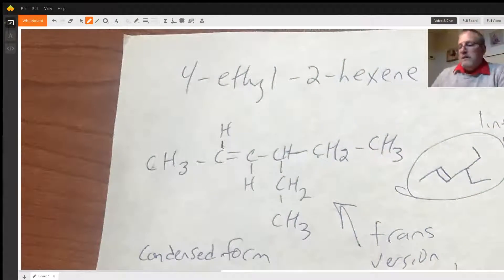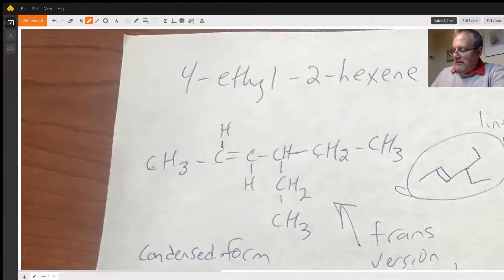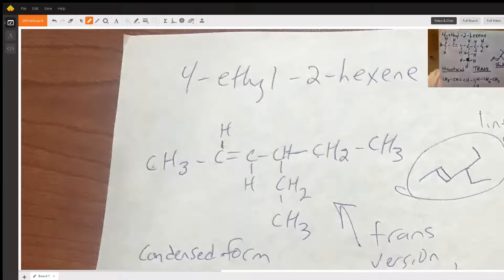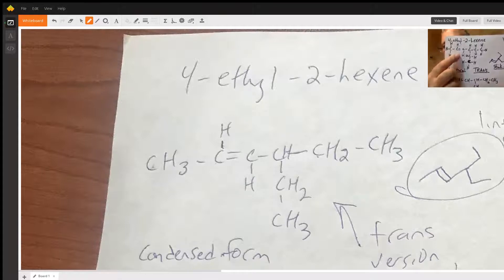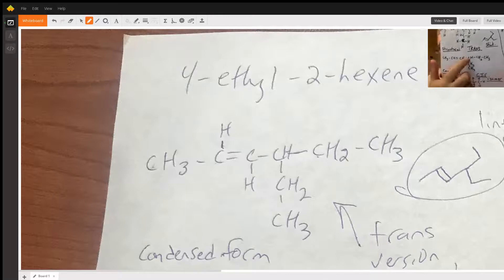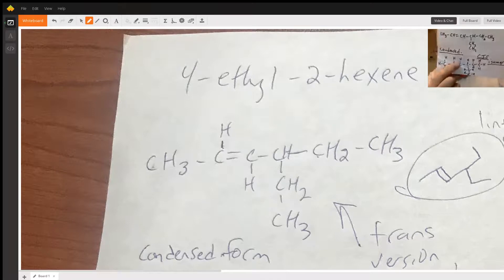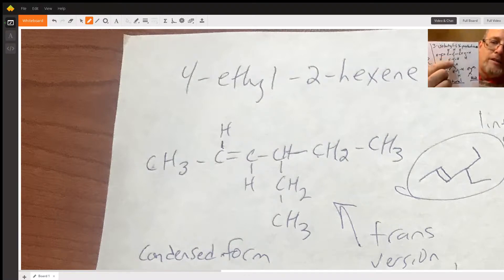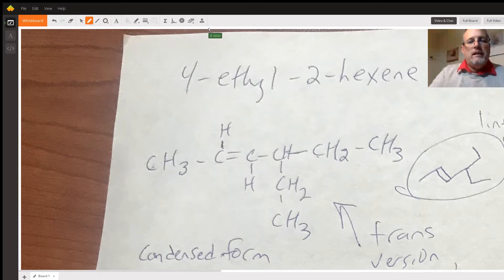4-ethyl-2-hexene structural, condensed & isomer & 3-isobutyl-1,4-pentadiene structural & condensed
Question: Can someone help me with these
Draw the structural and condensed formulas of "4-Ethyl-2-hexene" and "3-Isobutyl-1, 4-pentadiene"for  "4-Ethyl-2-hexene i put for structural formula     H H      H H H     |   |        |   |   |H-C-C=C-C-C-C-H    |                |   |  H               H Hcondensed formulaCH3CH=CH-CH-CH2-CH3for 3-Isobutyl-1, 4-pentadiene, structural formula I put            H             |H-C=C-C-C=C-H     |     |  |  |    |    H H CH3 H condensed formula: CH2=CHCH=CH2draw structural isomer for 4-ethyl-2-hexene.

Answered By:

R. Kevin B.
Chemistry Teacher with years of experience in Microsoft.